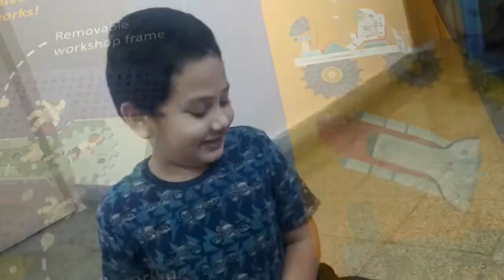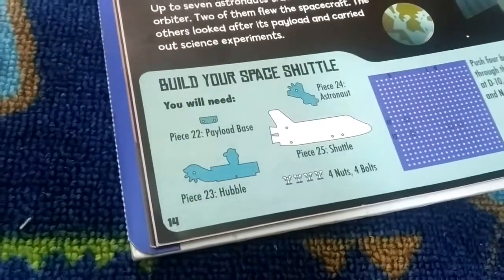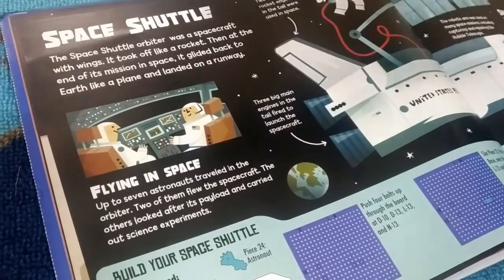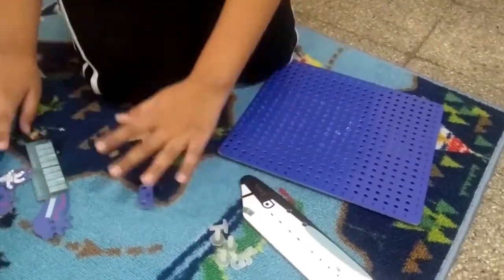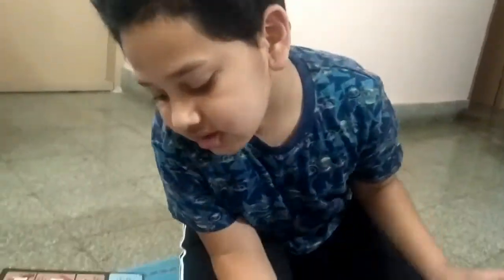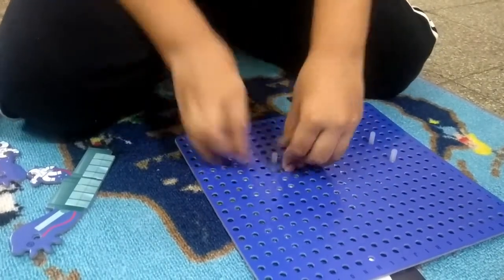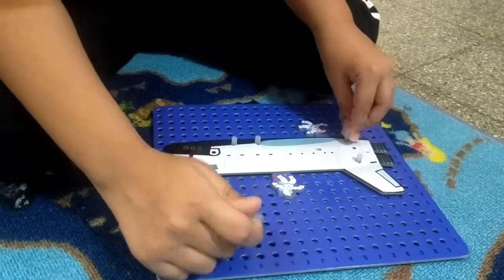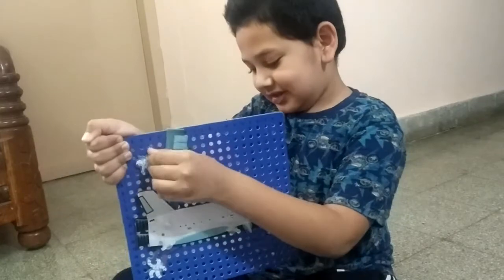Build a Space Shuttle Machine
Explore the amazing machines used in space exploration - from rockets and rovers to shuttles and space stations -- then build your very own space machines!

A must for budding astronauts, this unique interactive book contains all you need to put together nine working models.  Just follow the step-by-step instructions to bolt numbered cogs, rods, and wheels onto the perforated workshop -- then discover for yourself how each machine works!